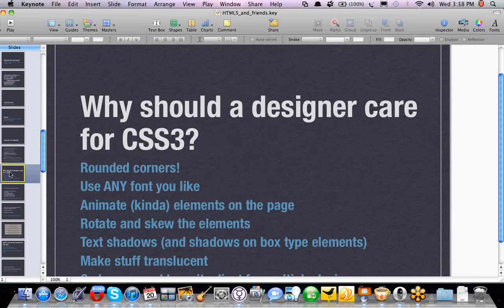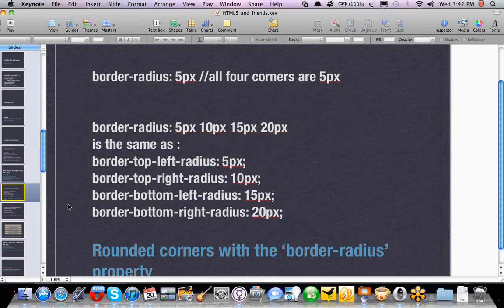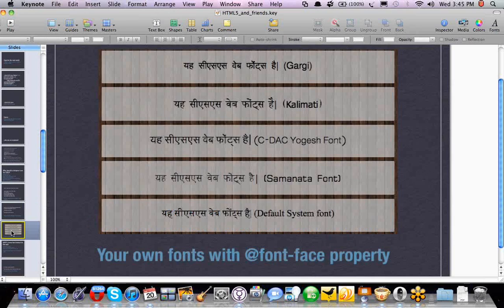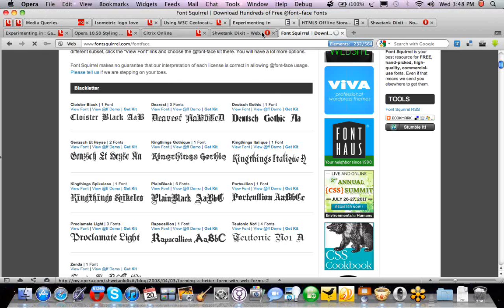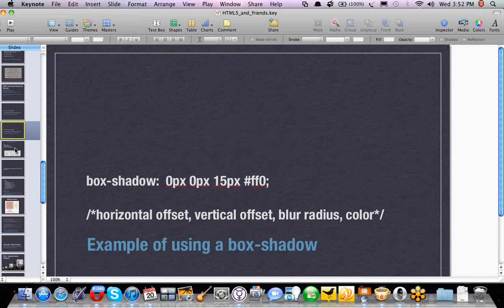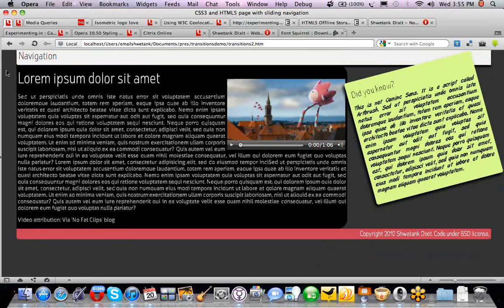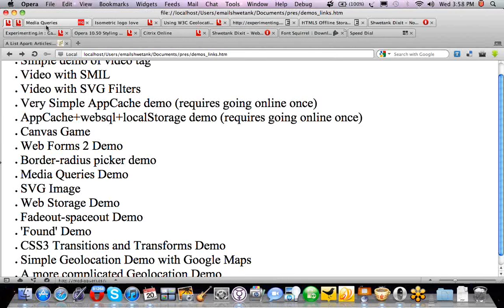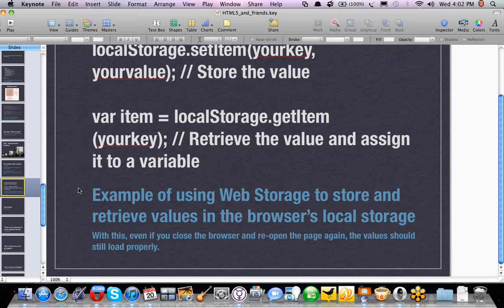Why should a designer care for CSS3